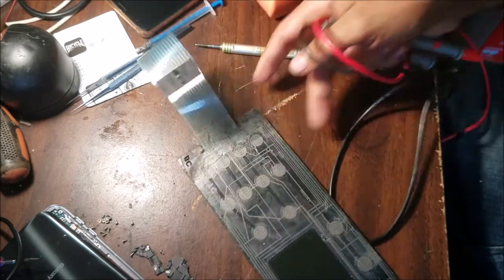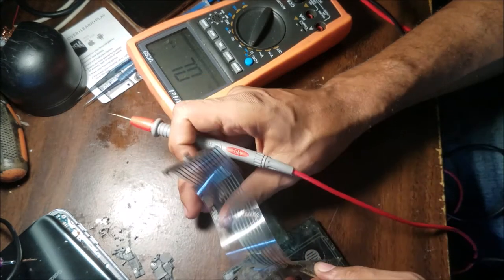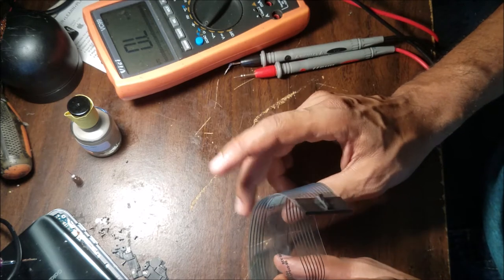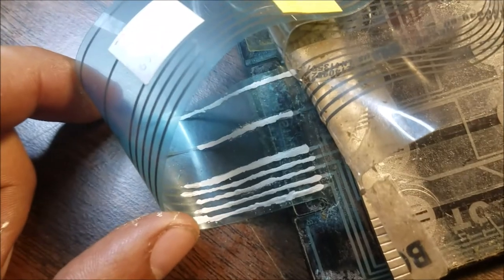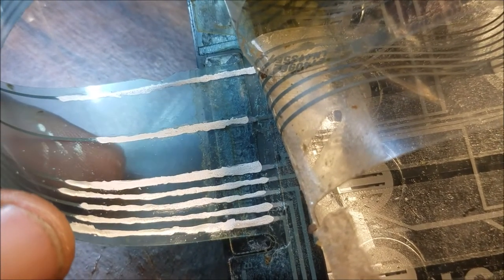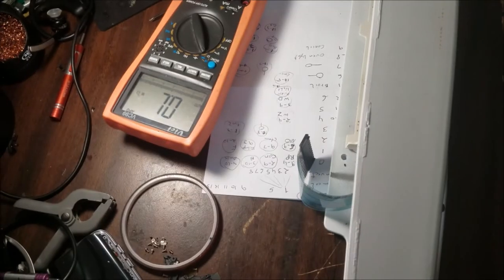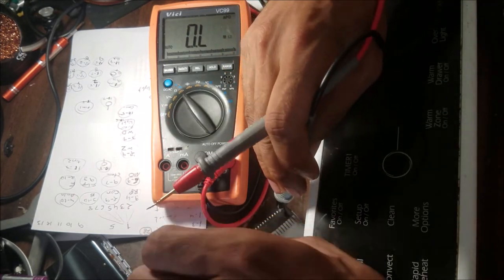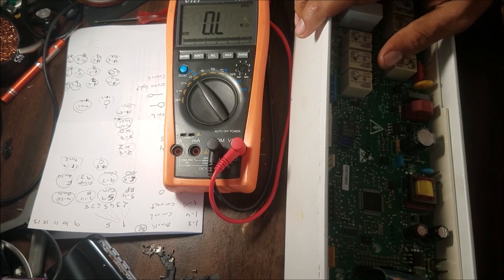how to fix broken printed traces in flex cable of keypad